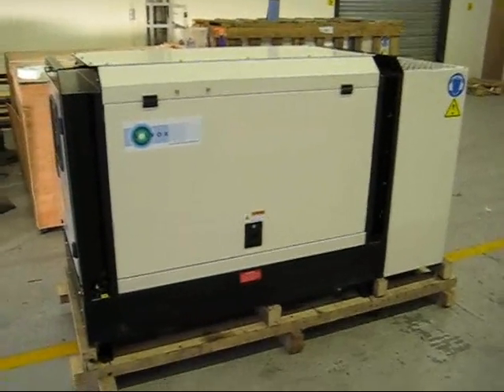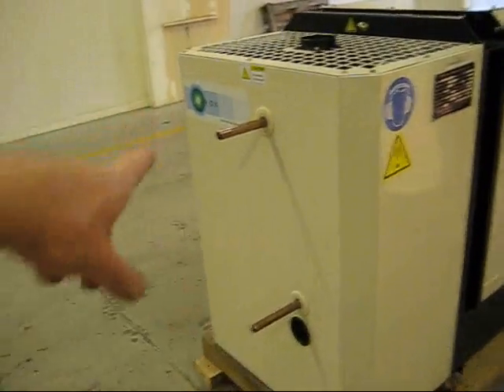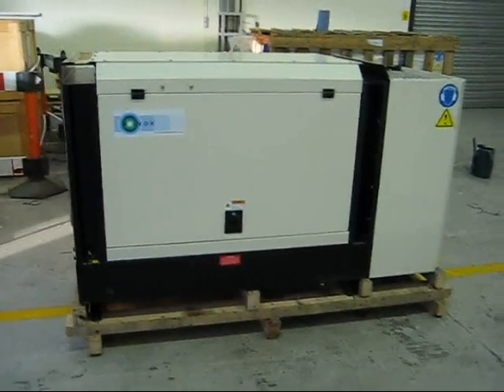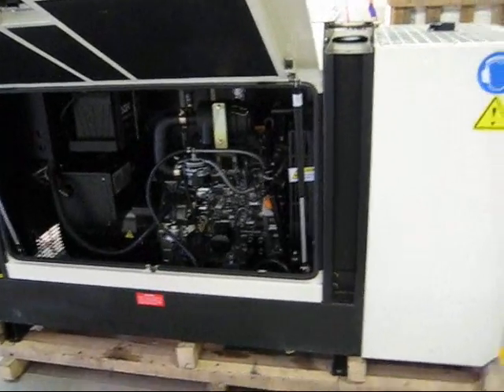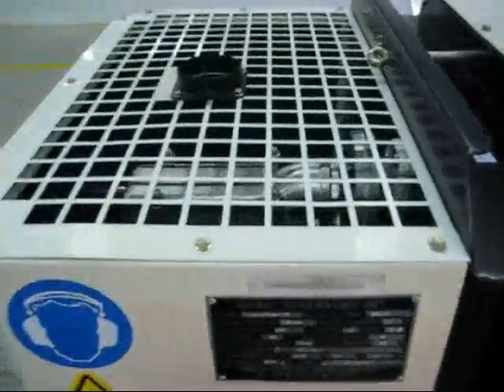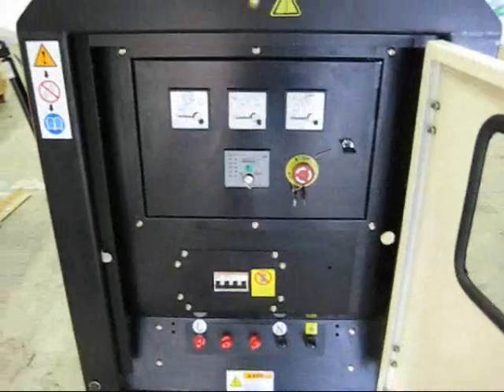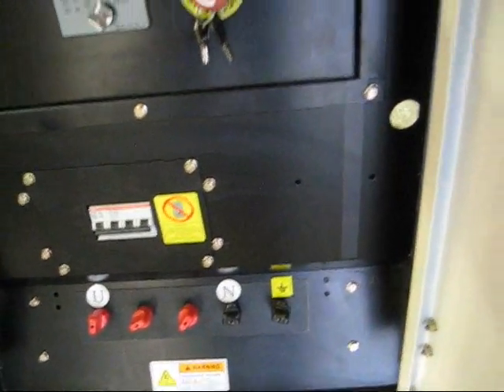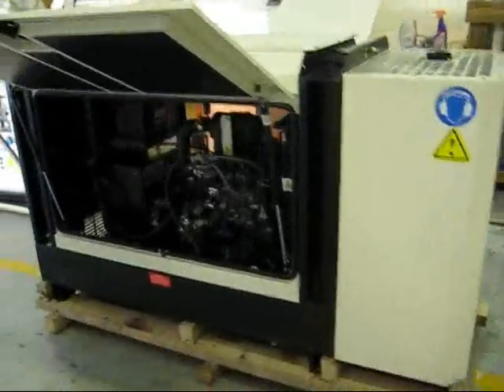GenStation Pro Guided Tour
This is a guided tour of a Volvox GenStation Pro Vegetable oil fueled CHP. It will be grid-linked and used in a school for space heating and electricity generation.